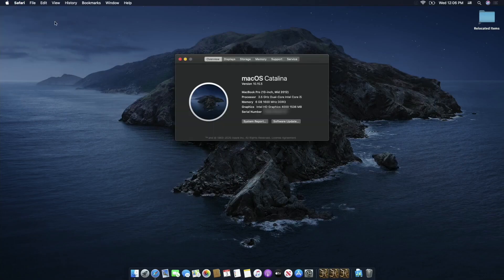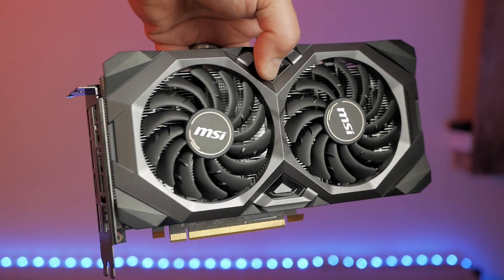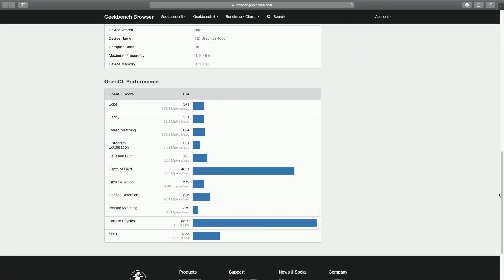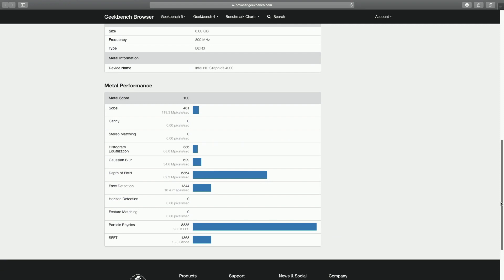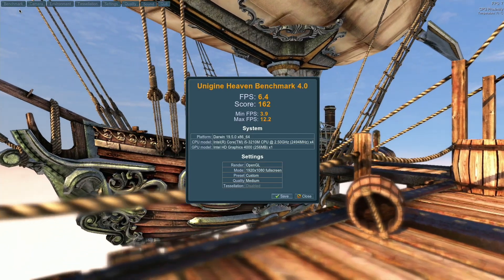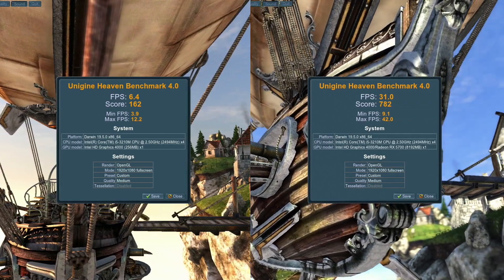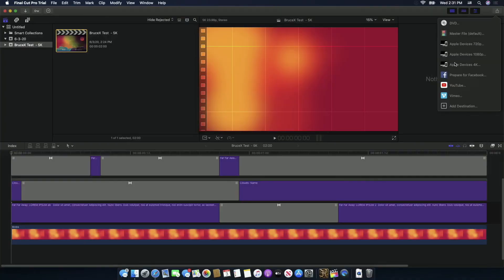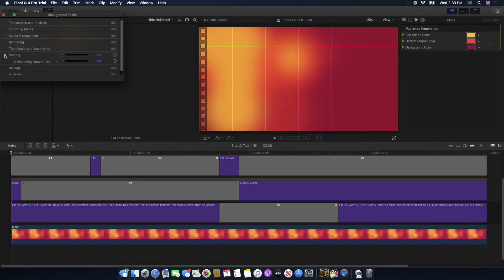2012 MacBook Pro eGPU Benchmark Results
This video shows the 2012 MacBook pro eGPU Benchmark Results using a Radeon RX5700.

MacBook Pro on Ebay
MacBook Pro on Amazon
eGPU Enclosure I use
Thunderbolt 3 to 2 adapter
Thunderbolt 2 cable
Radeon RX5700

☀ Gear used for my videos:
Limo Studio Lights